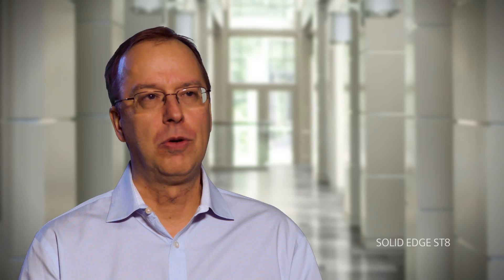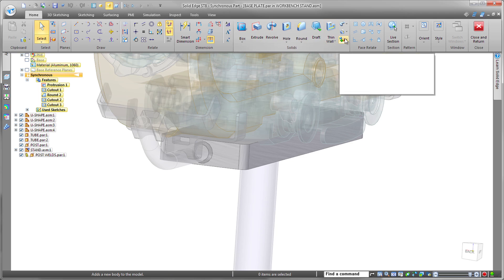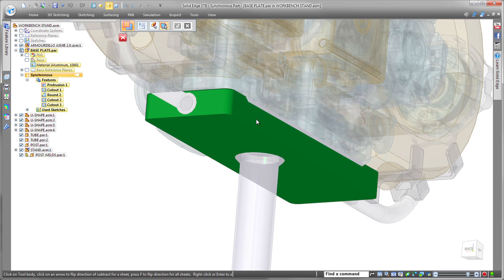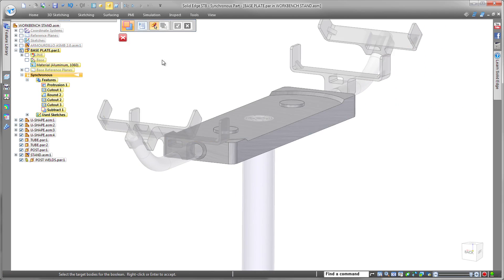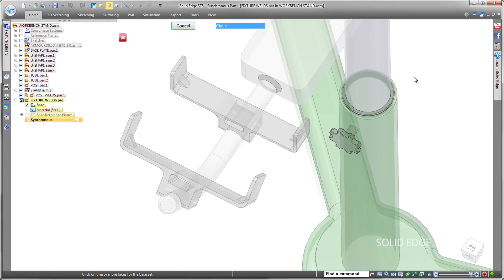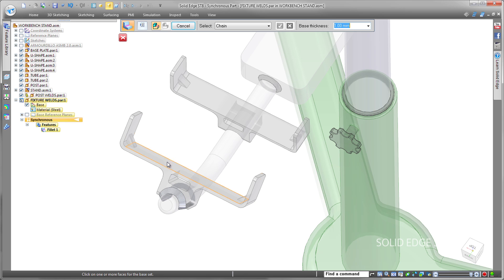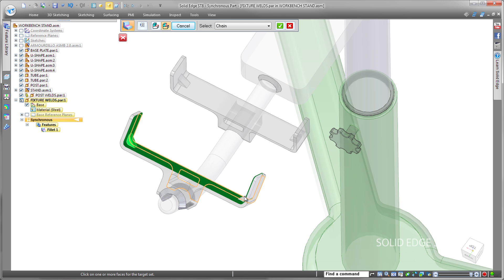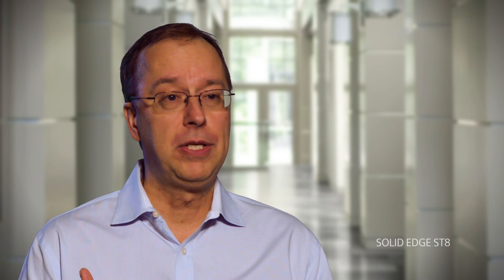Solid Edge ST8 Launch Video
Features Dan Staples talking about the key new capabilities and benefits of ST8